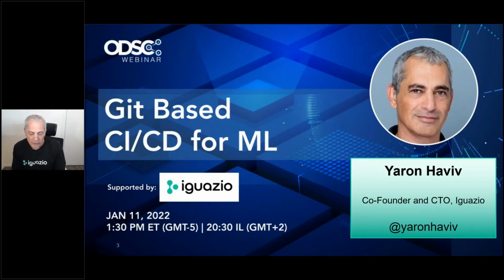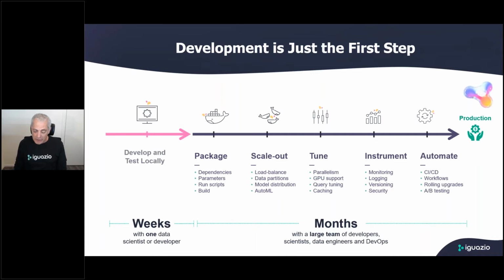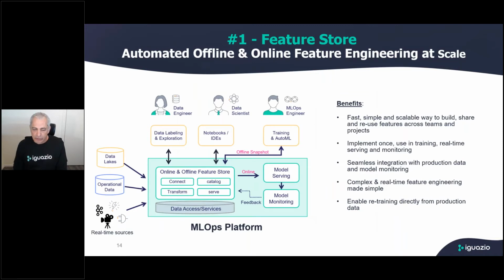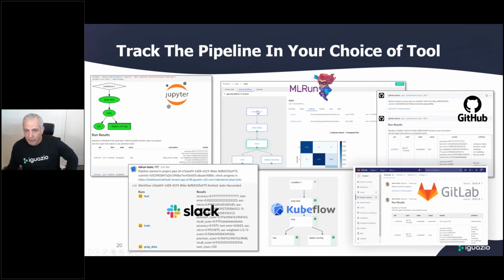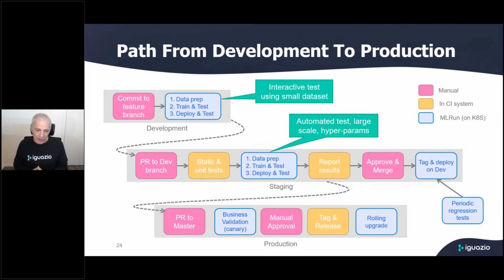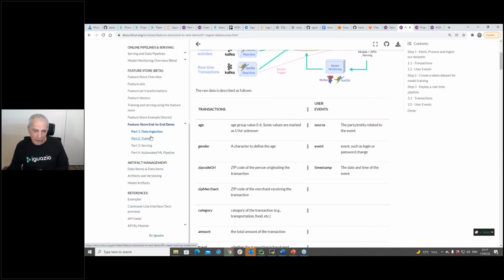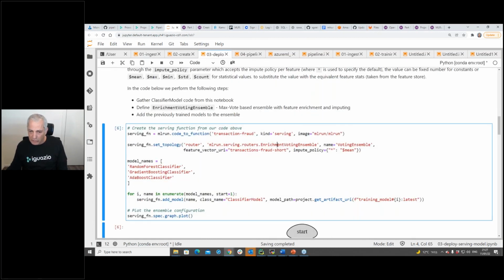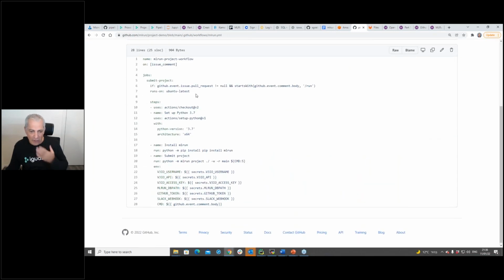ODSC Webinar | Git based CI/CD for ML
In this session Yaron Haviv discusses how to enable continuous delivery of machine learning to production using Git based ML pipelines (Github Actions) with hosted training and model serving environments. Yaron touches upon how to leverage Git to solve rigorous MLOps needs:  automating workflows, reviewing models, storing versioned models as artifacts, and running CI/CD for ML. Yaron covers how to enable controlled collaboration across ML teams using Git review processes and how to implement an MLOps solution based on available open-source tools and hosted ML platforms. The session includes a live demo.